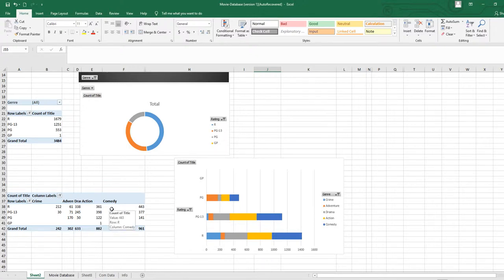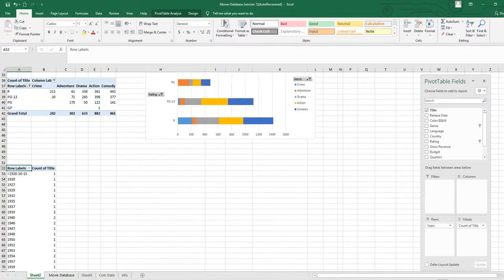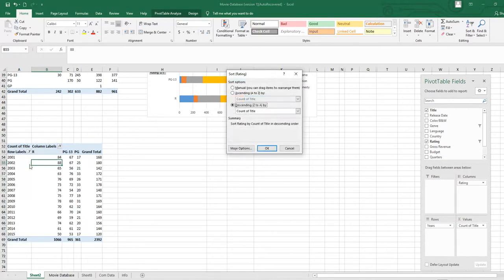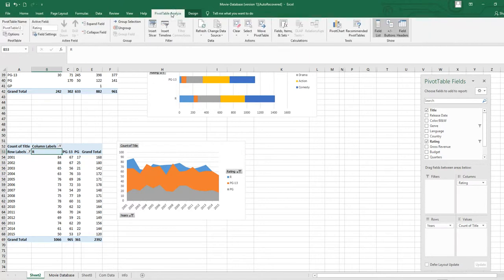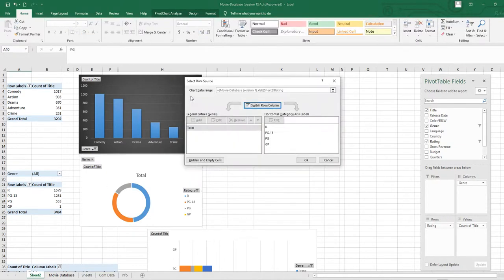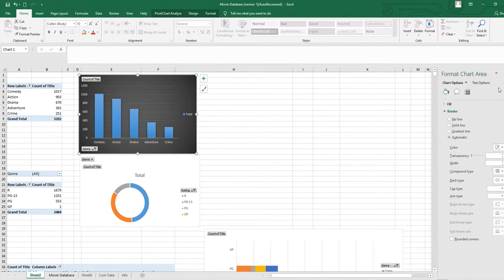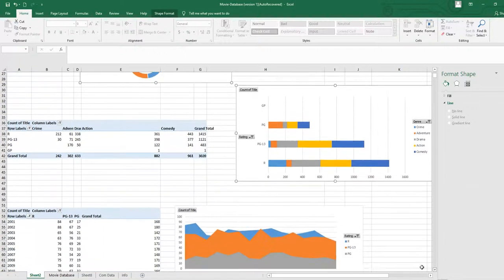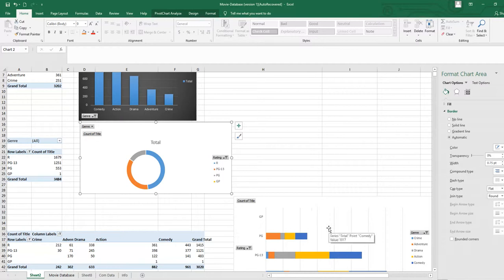Stacked Area Chart is Pivot Table: English